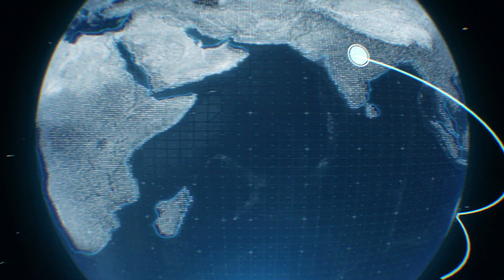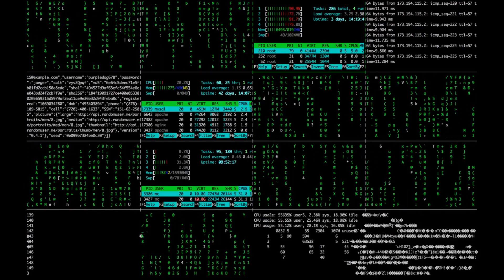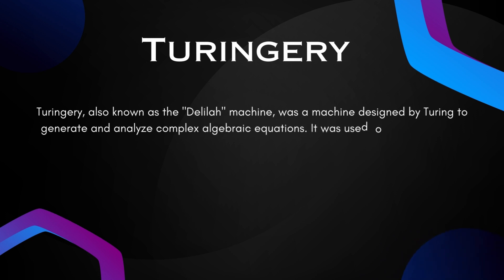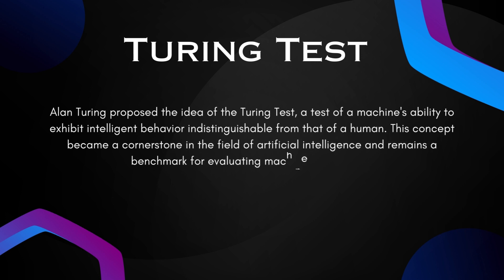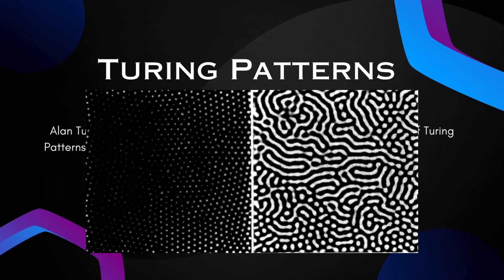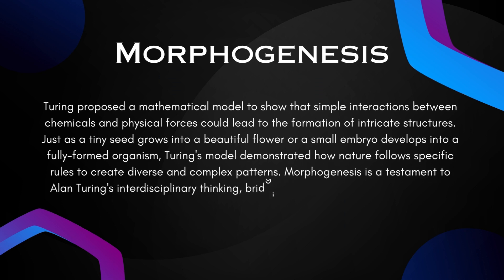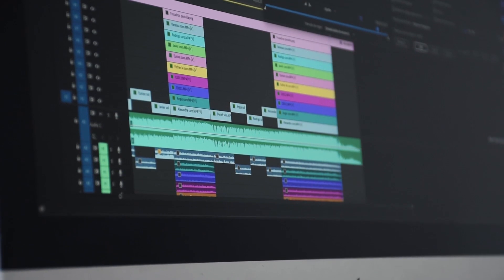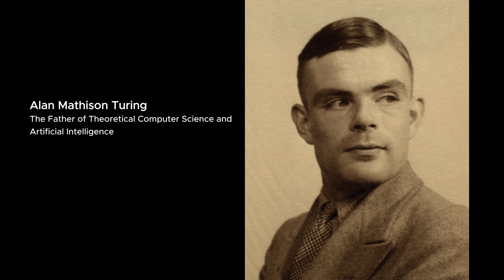Alan Turing: The Man Who Changed the Course of Computer Science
Discover the remarkable life of Alan Turing, the visionary who revolutionized the world of computing. Join us on a captivating journey through history, from his birth to his untimely demise, as we delve into his groundbreaking innovations and the impact they had on modern technology.

Explore the struggles and triumphs that shaped his extraordinary life and uncover the brilliance that earned him the title "Father of Computer Science." From his pioneering work during the war to the tragic events that followed, witness the incredible legacy he left behind.

We're thrilled to introduce our new series, "Your Daily Knowledge Boost," where we'll unveil the latest and oldest technology innovations, along with the brilliant minds behind them. Get ready for concise and fascinating insights that will keep you informed and inspired.

Time stamps:
00:00 Introduction
00:21 Early Years and Education

01:14 Innovations and Inventions
01:20 Turing Machine
01:50 Turingery
02:04 The Bombe
02:23 Enigma Code-breaking
02:40 Turing Test
02:58 Automatic Computing Engine (ACE)
03:23 Cryptanalysis
03:36 Algorithms and Computability Theory
03:51 Turing Patterns
04:07 Artificial Intelligence (AI)
04:26 Morphogenesis

04:58 The Turbulent Times
05:27 Earning the Title
06:54 Tragic Demise and Untold Stories
08:18 Conclusion
08:46 Introduction to "Your Daily Knowledge Boost"